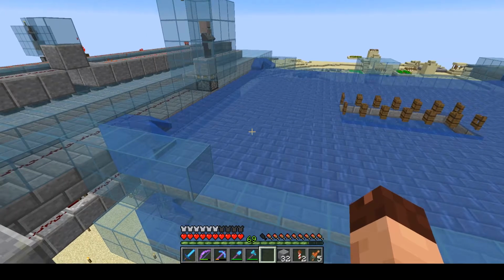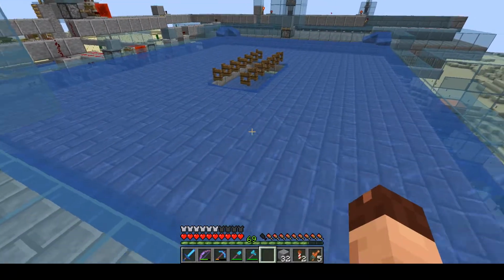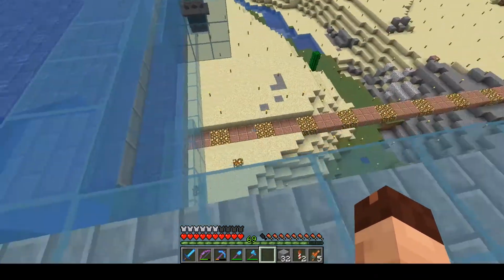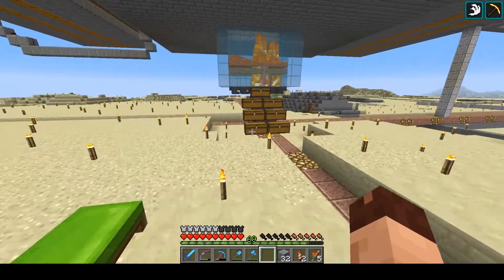The Ripple 2 EP18 - Oh the iron(y)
Welcome to the Ripple Effect
In this episode we make sure we never struggle with iron again

Tutorial for my storage stuff:
Not yet uploaded :)

The Ripple Effect Season 2 server is hosted by Aim2Game, to save money on your own Minecraft server Use the code RIPPLE5 to get 5% off for life or RIPPLE15 to get 15% off your first month.

More awesome  content from the server:

Ripple Effect logo by CarlRyds
Intro Magoo by Link